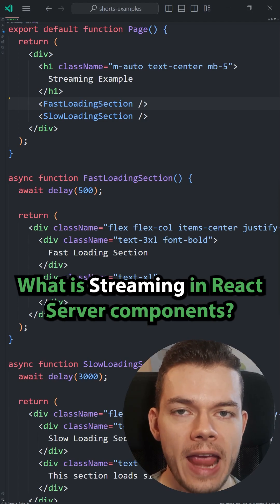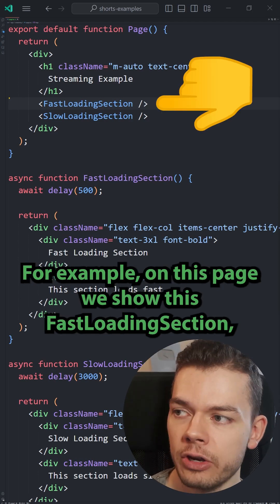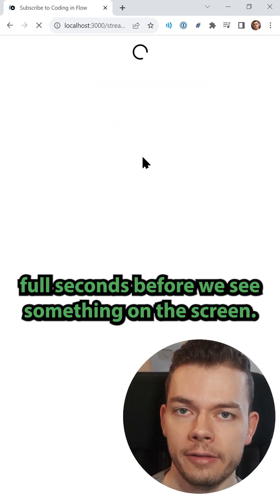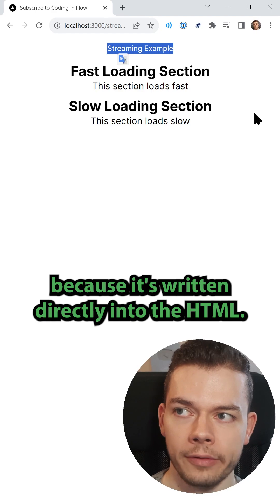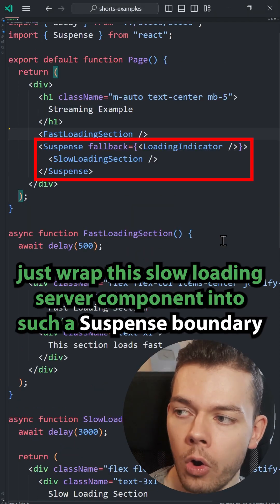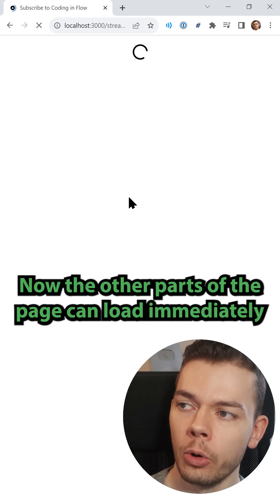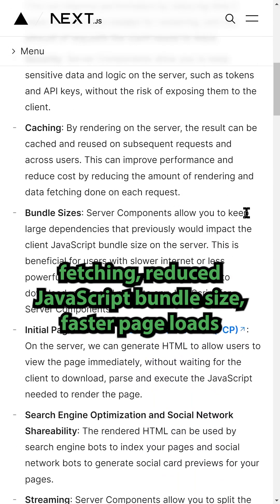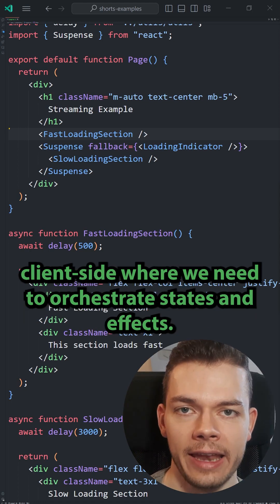What Is Streaming in React Server Components?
What are streaming and suspense boundaries in React server components in Nextjs 13?